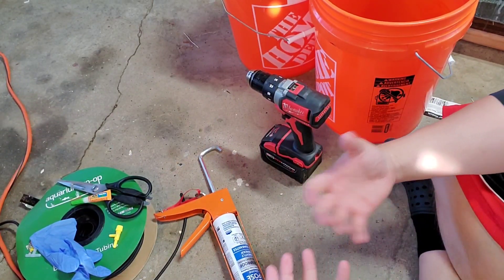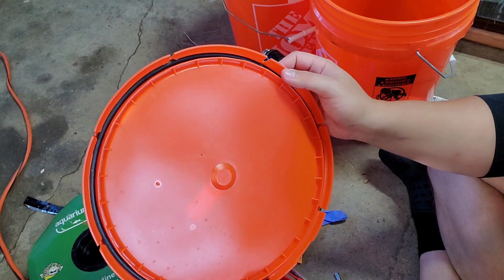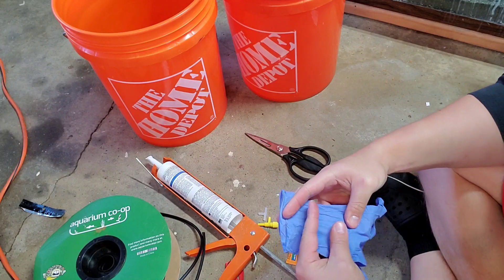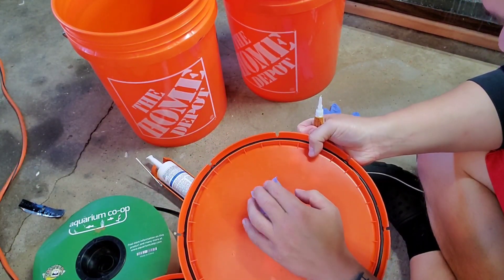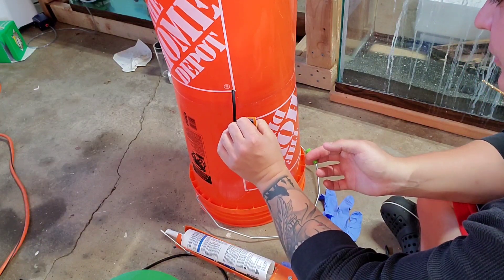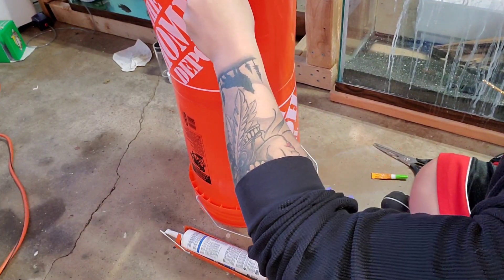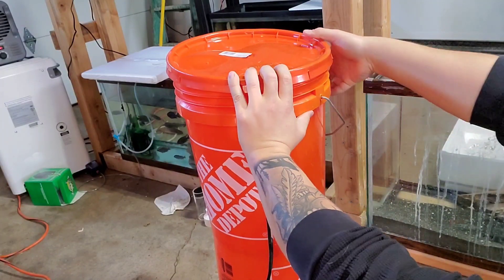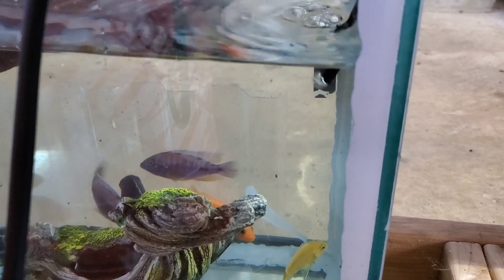DIY AQUARIUM AIR PUMP [No electricity- emergency air pump]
A DIY AIR PUMP!

Ever wondered how to make your own diy air pump for your fish tank or aquarium? Today im going to show you how to make a free energy air pump without electricity!

EDIT- make sure to fill the top bucket with water 😅

 Building a diy air pump for my fish tank was awesome, and really good to know in the event of a power outage. If you need an emergency air pump for your fish tank, you need to watch this! I used 5 gallon buckets to make this air pump, but you can also use 2 liter plastic bottles instead.